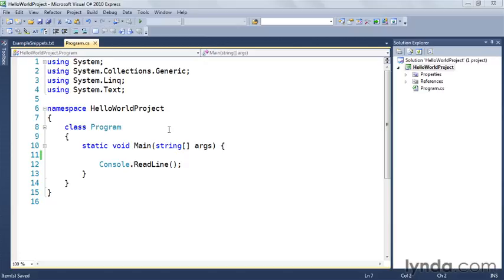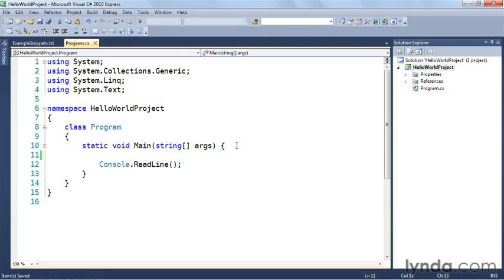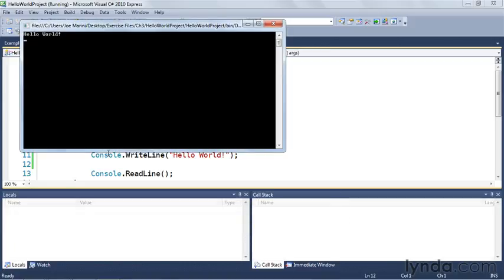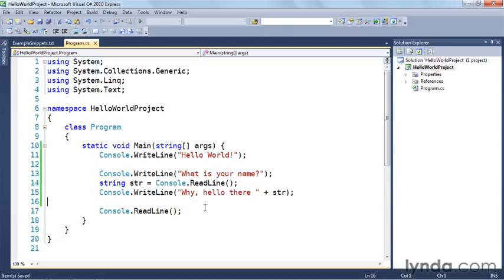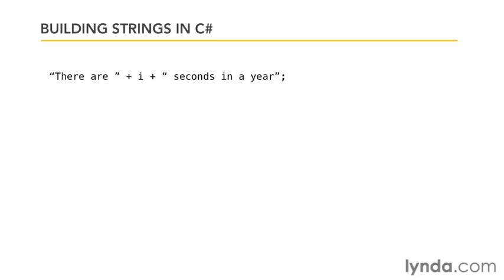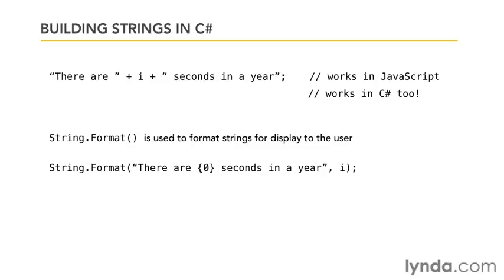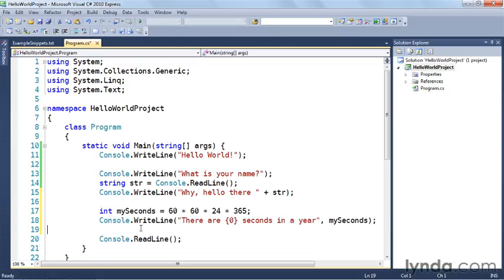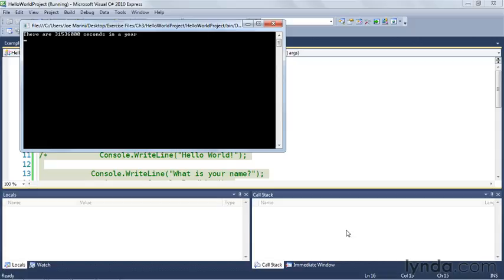C# Essential Training3_1